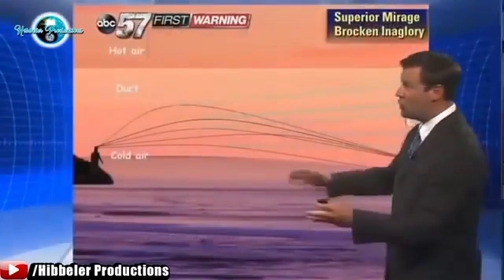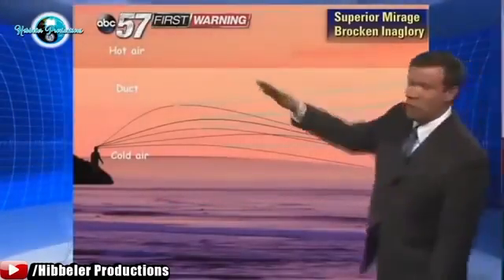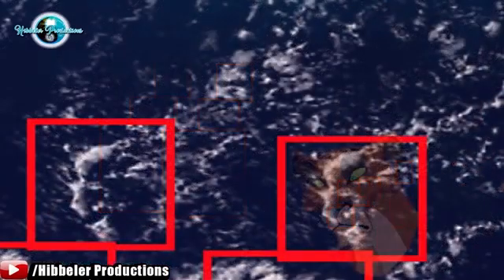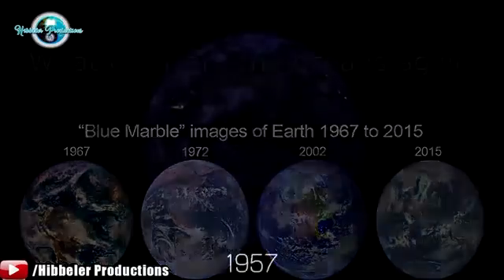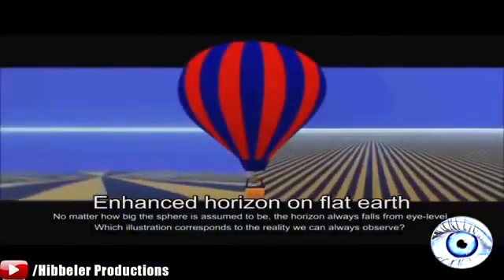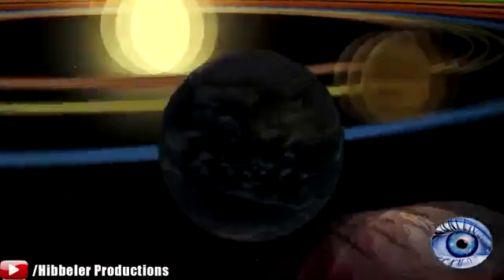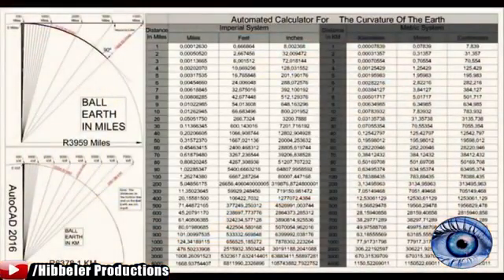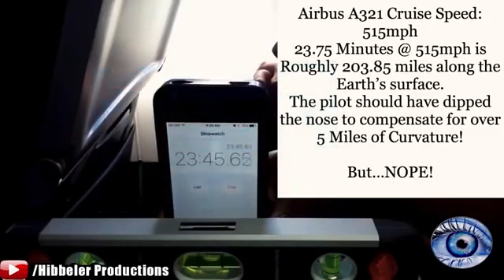Planet Flat Earth 2020 Documentary II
WAKE UP People :D The earth is flat :D NASA, Bible and Profs in the videos in the end.